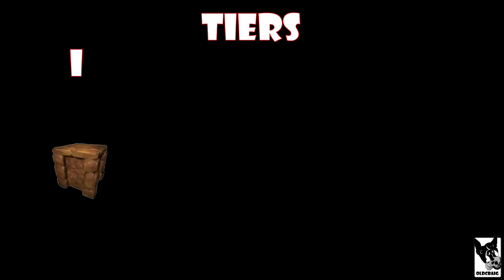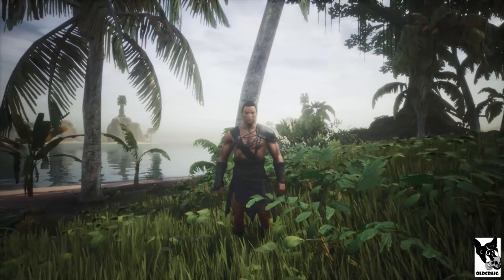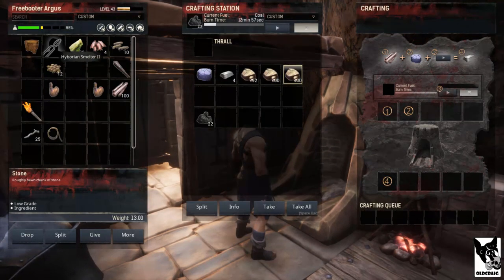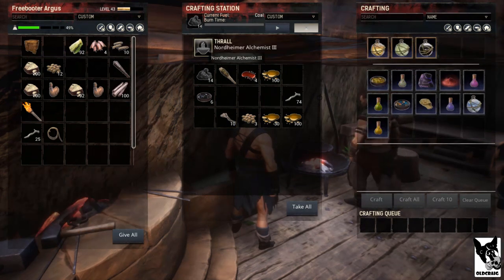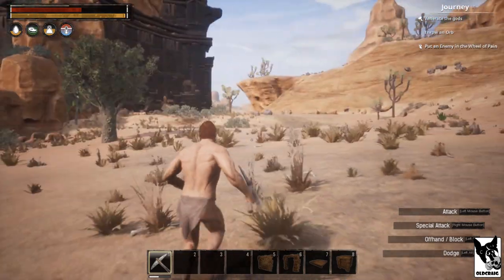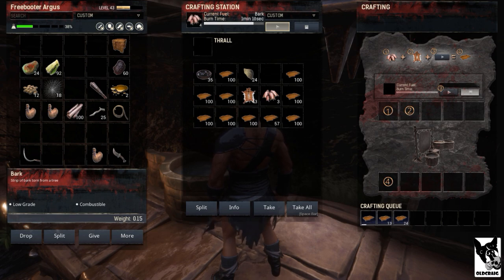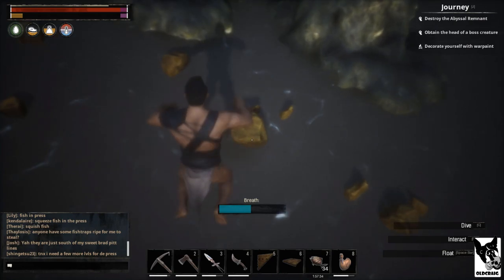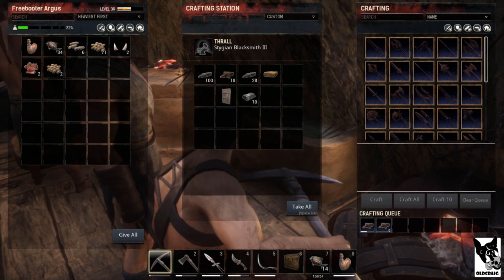COMPLETE GUIDE TO TIER 3 (Steel & Hard-brick) - Conan Exiles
Tier 3 structures require shaped wood, hardened brick, and steel reinforcements. In this video, I will show you how to make all of them.